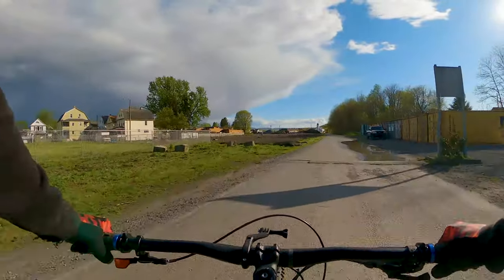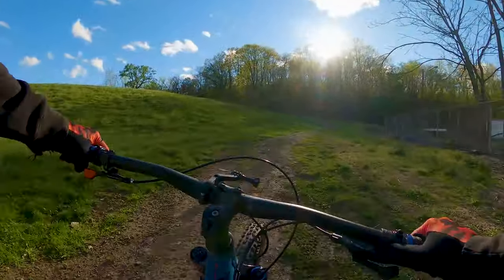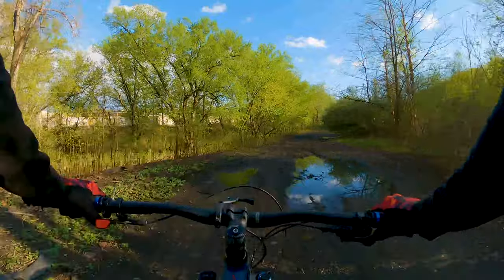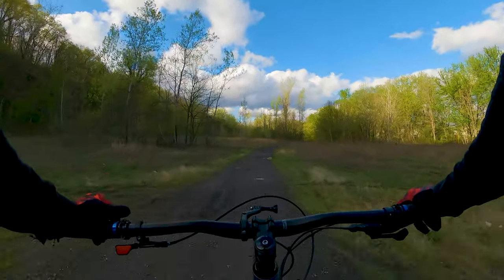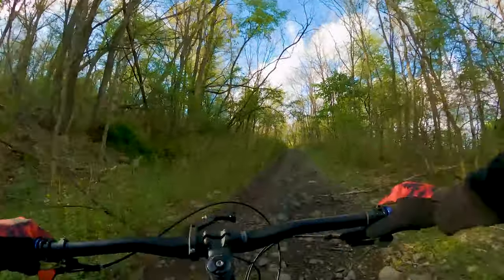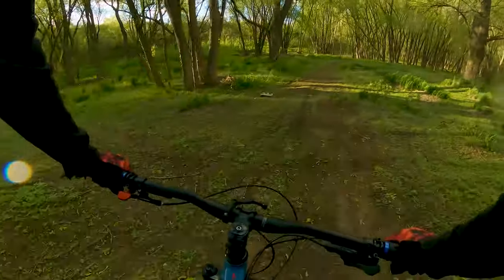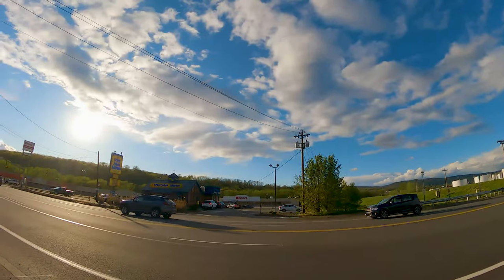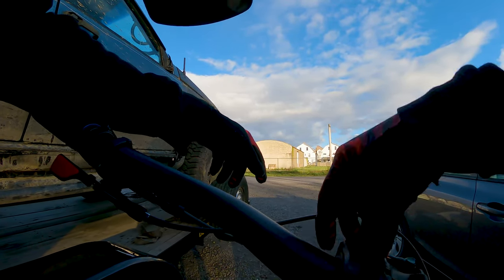GOPRO HERO 9 BLACK POLYGON VANDER T7 FULL TEST